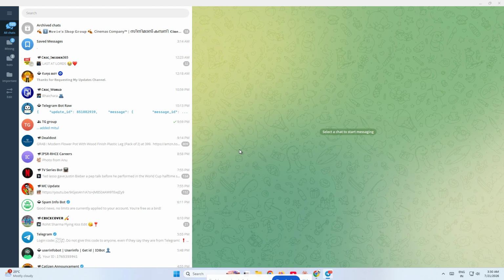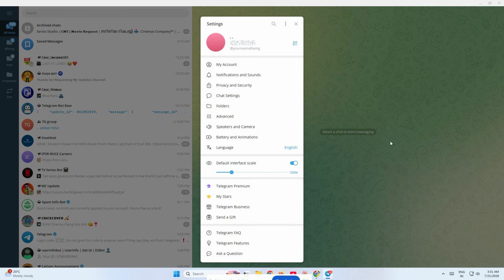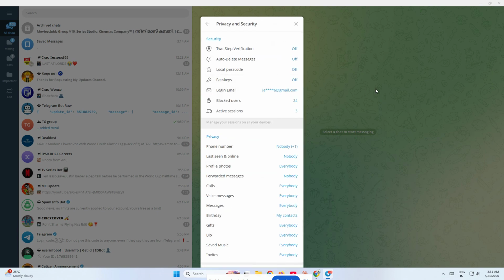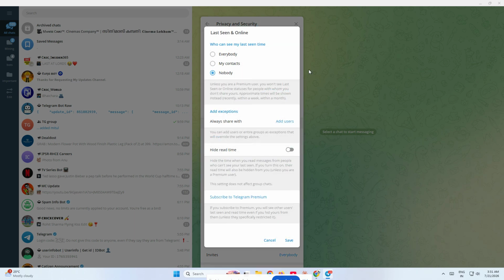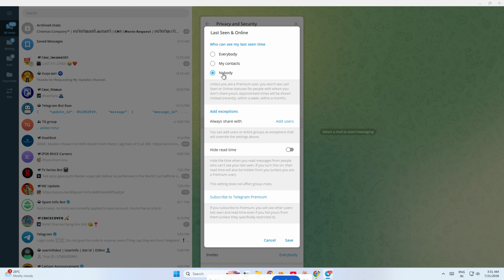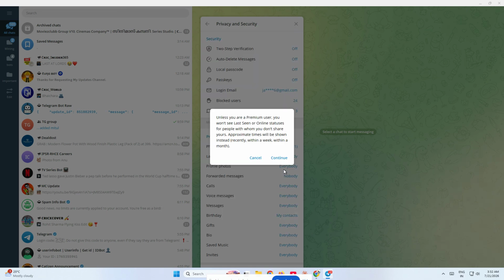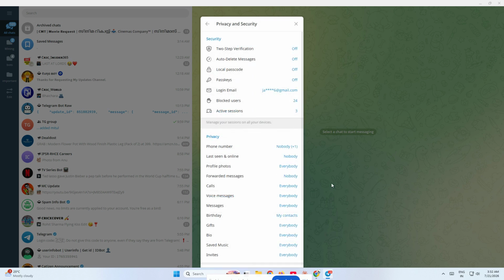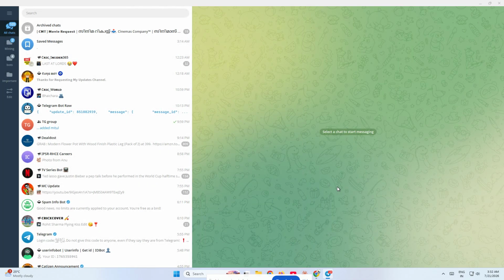How To Read Telegram Messages Without Seen (Easy Privacy Guide)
Learn how to adjust Telegram privacy settings on PC so you can read messages more discreetly and control your online visibility.
Follow this step-by-step guide to change Last Seen & Online and enable Hide Read Time for better privacy.

🕚Timestamps:
0:00 Intro
0:13 Open Telegram And Access The Menu
0:28 Go To Settings And Privacy And Security
0:46 Change Last Seen & Online
1:11 Turn On Hide Read Time
1:30 Final Privacy Tips And Outro

✍️What You'll Learn In This Video:
• How To Open Telegram Privacy Settings On PC
• How To Change Last Seen & Online Visibility
• How To Set Telegram Privacy To Nobody Or My Contacts
• How To Enable Hide Read Time For Better Privacy
• How To Read Telegram Messages More Discreetly
• How To Improve Telegram Account Privacy Settings

💡Pro Tips:
• Review your privacy settings after every Telegram update.
• Use My Contacts if you want privacy without going fully invisible.
• Double-check read-receipt related settings before messaging sensitive chats.
• Keep your app updated to make sure the options appear exactly as expected.